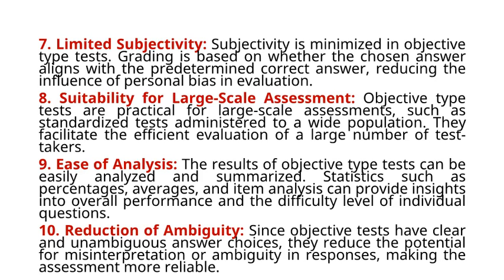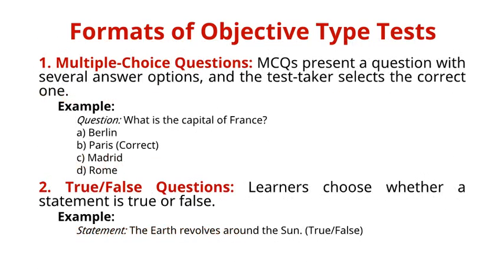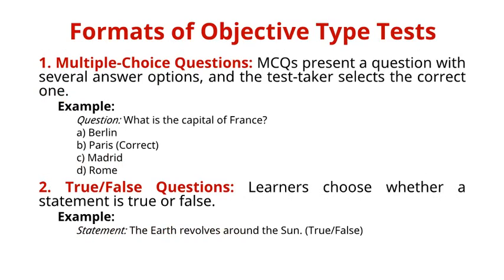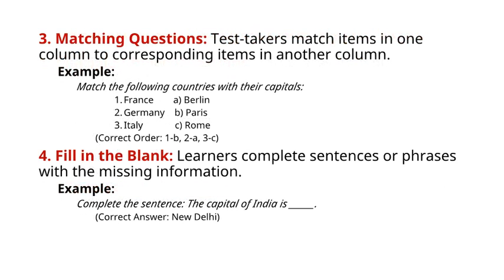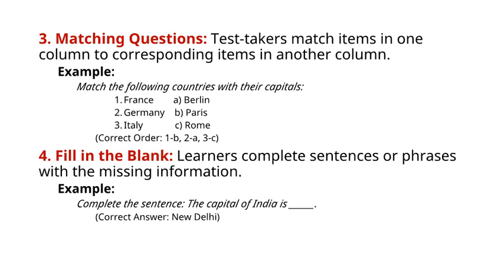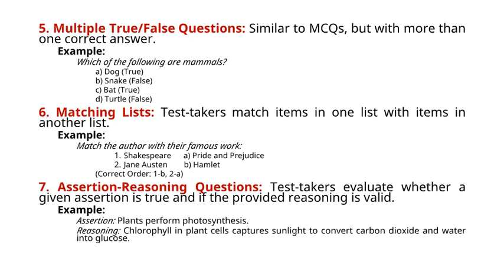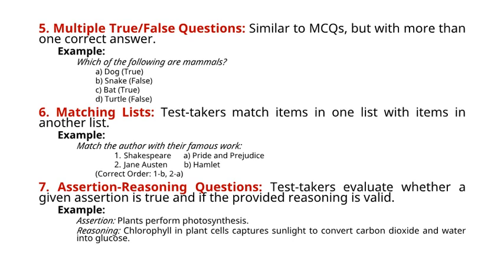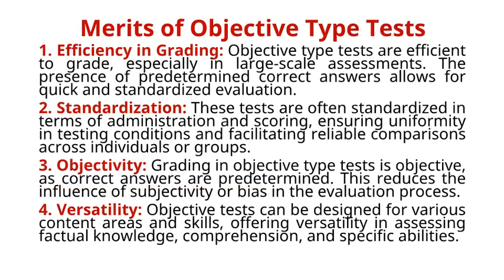Objective Type Test- Merits and Limitations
net jrf
net education
ugcnet education
net education
M.Ed.
B.Ed.